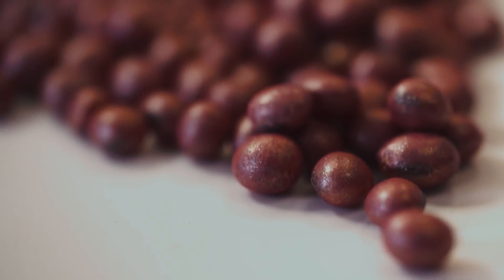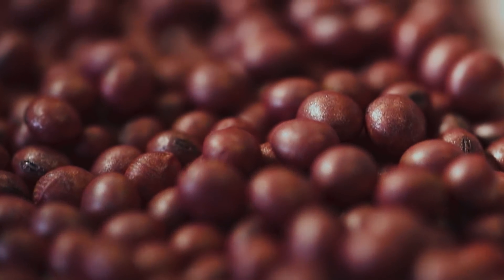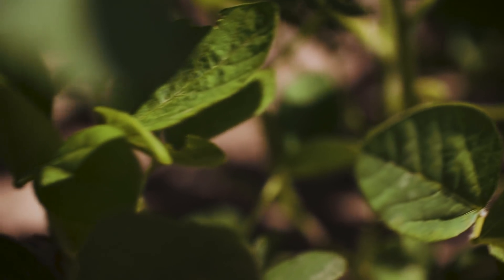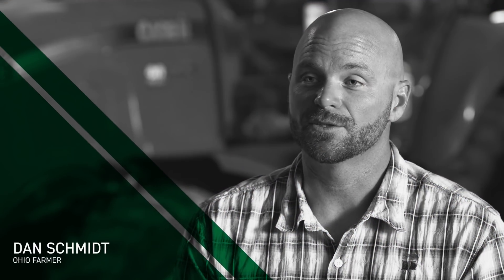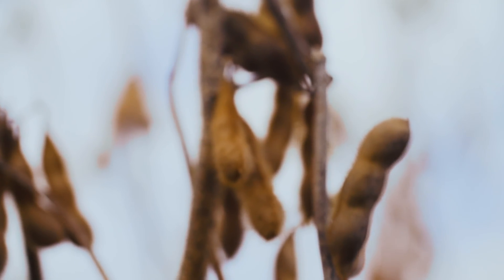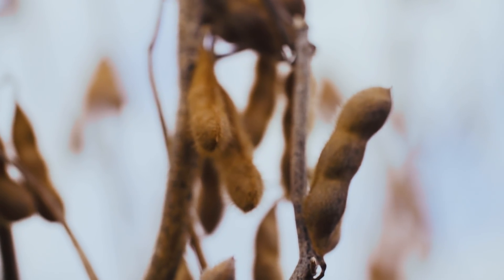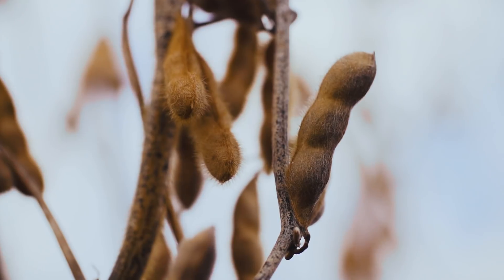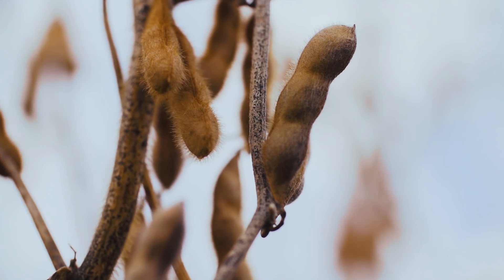LIBERTYLINK® I Beck's Beyond the Bag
For years, we’ve relied on the use of glyphosate to control weeds. While it’s an effective herbicide, the continued use has resulted in serious weed resistance throughout the Midwest. By not controlling these weeds, studies have shown that yields can be reduced by more than 30 percent. But there is a solution. Farmers across the Midwest have seen high yields and better control with Beck’s LibertyLink® soybeans.

As a contact herbicide, Liberty® kills weeds in days versus weeks compared to glyphosate, and there is no documented weed resistance to the unique mode of action it provides. With good spray coverage, farmers will control the toughest glyphosate resistant weeds like marestail, waterhemp, giant ragweed, and Palmer amaranth.